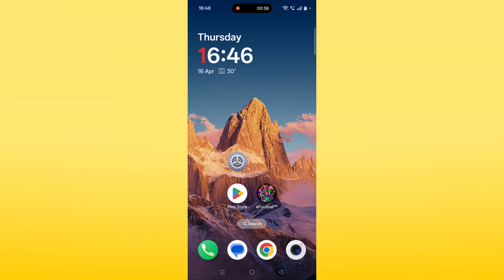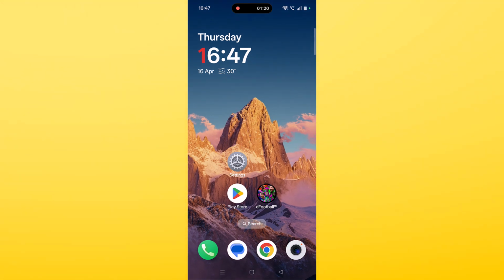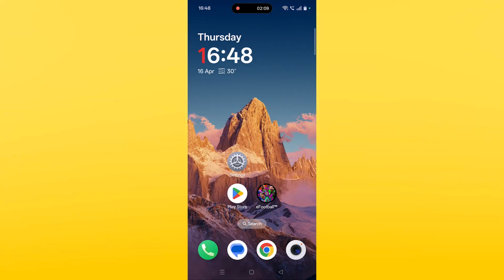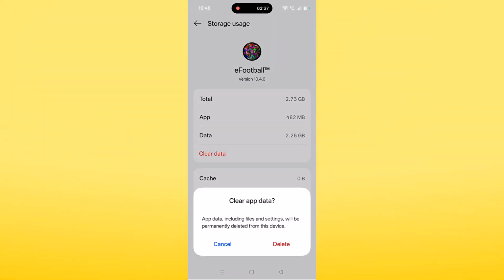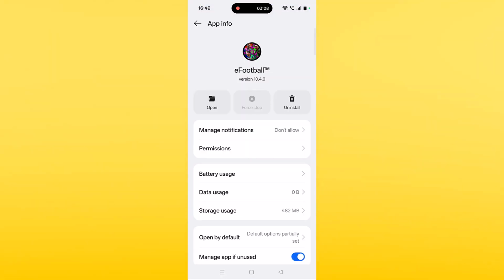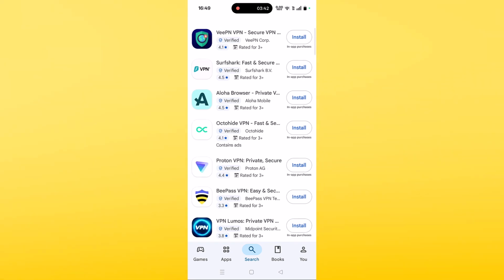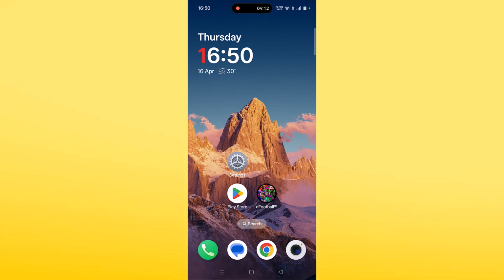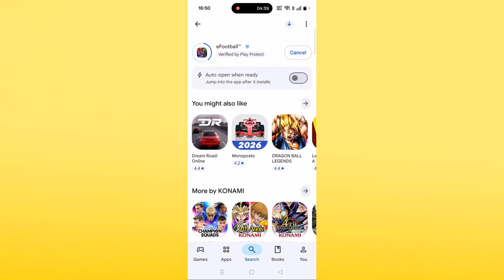Fix eFootball 2026 Not Launching/Won't Launch on Android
In This Video Guide, You Will Learn How To Fix eFootball 2026 Not Launching/Won't Launch on Android. How To Fix eFootball 2026 Launching Failed Problem on Android.

I Hope any one of the fixes mentioned in the video would help you to solve eFootball 2026 Not Launching/Won't Launch on Android.